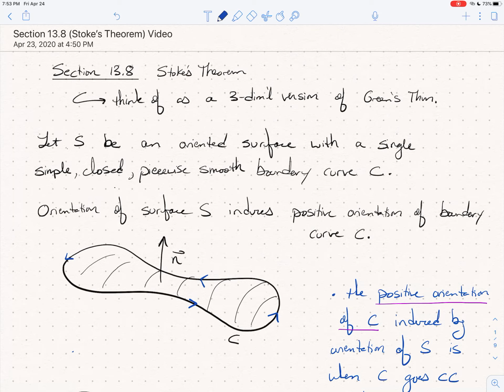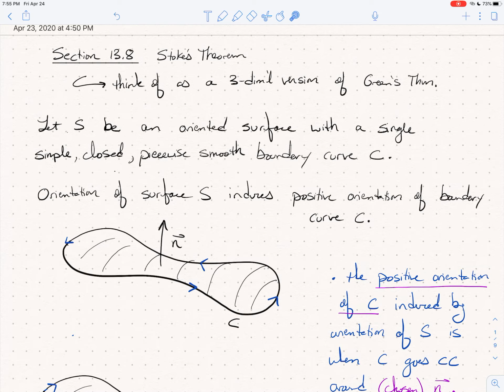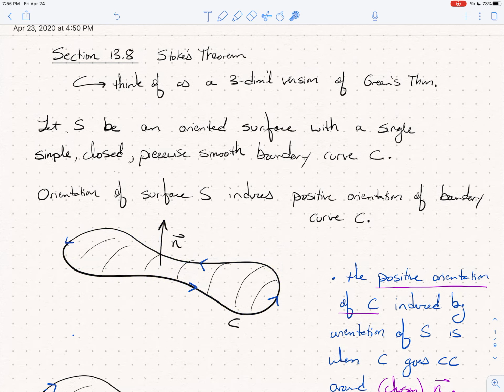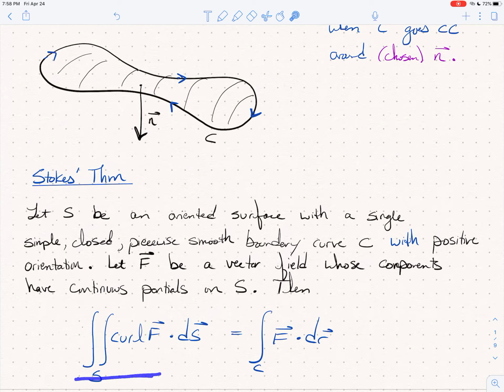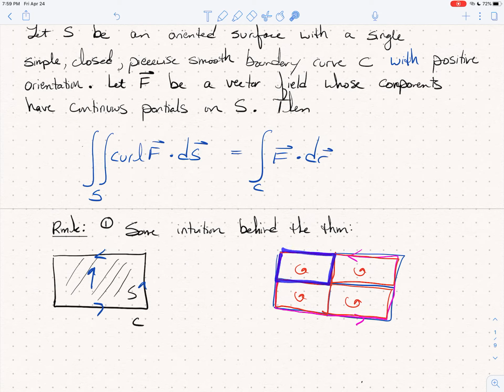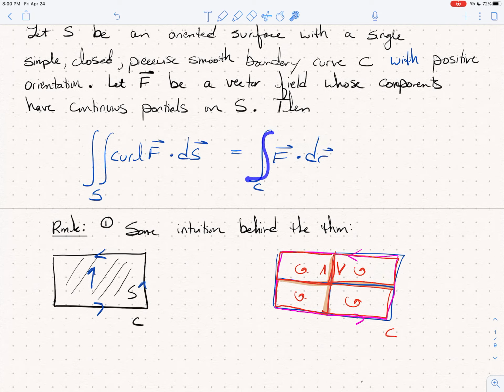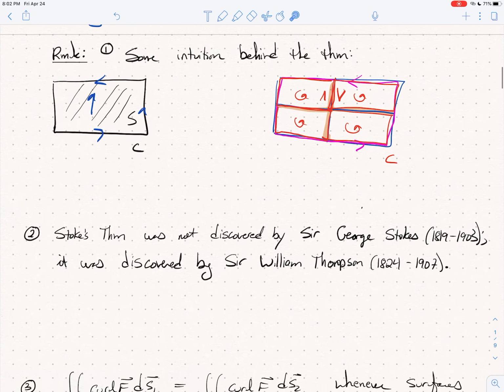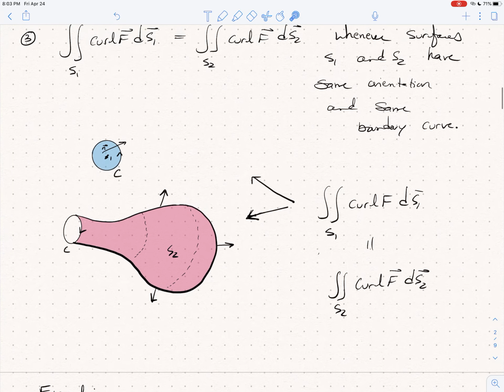Section 13.8, Calculus III (Part 1 of 4)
In this lecture, we state Stokes' Theorem and work out several examples.